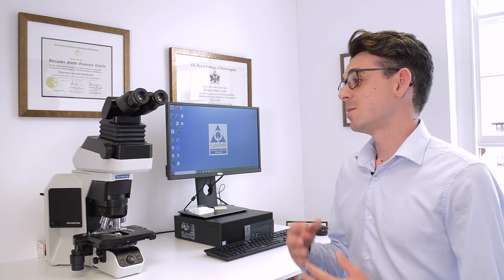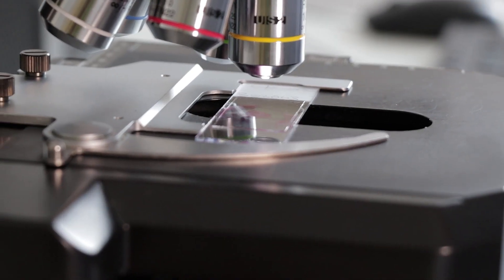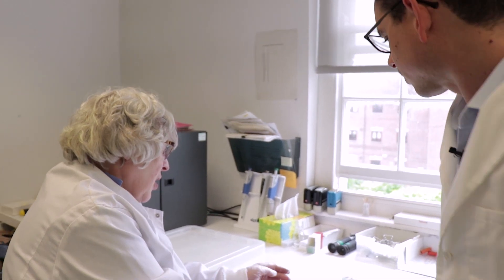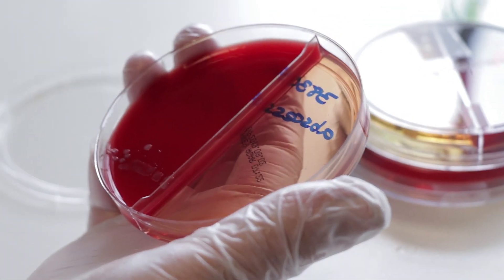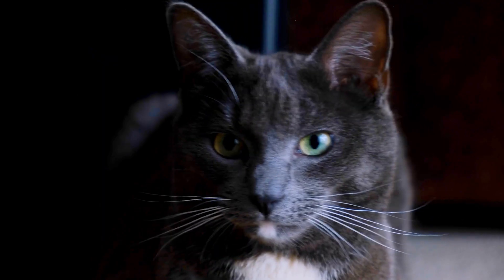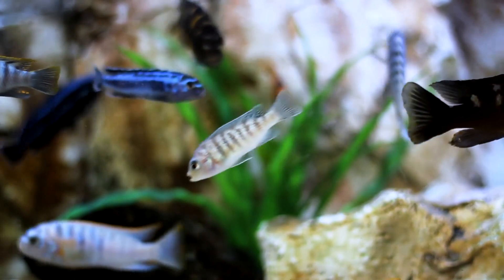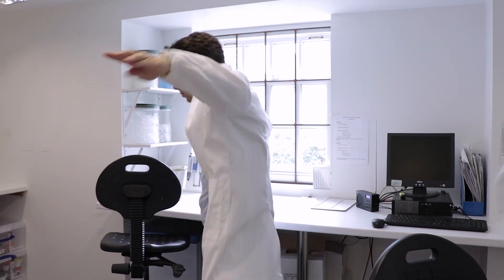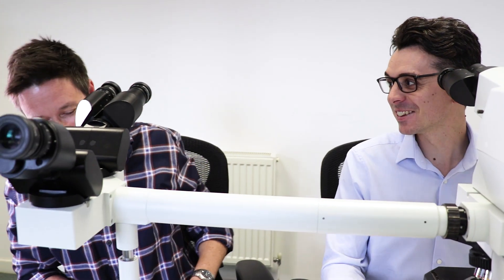What is a Veterinary Pathologist?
Alex Civello is a Veterinary Pathologist at the CytoPath lab in Ledbury, Herefordshire. This video gives an insight into life as a veterinary pathology.